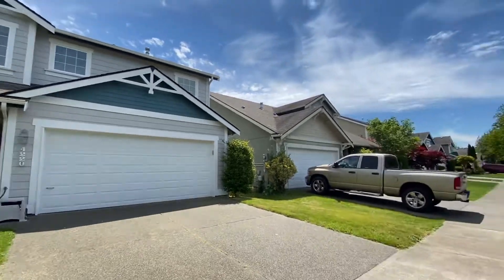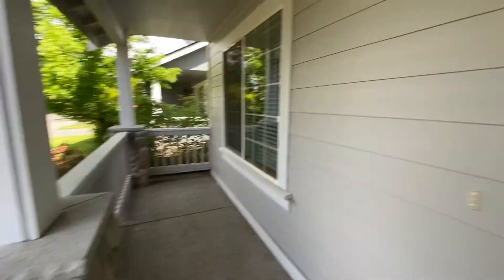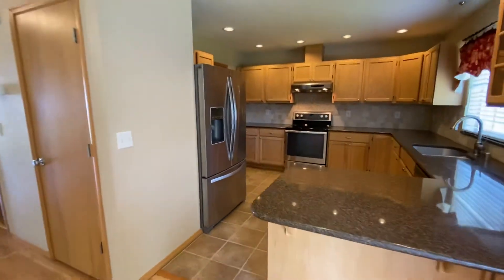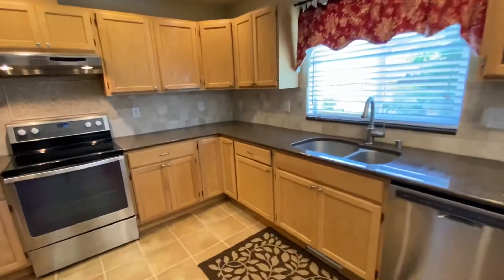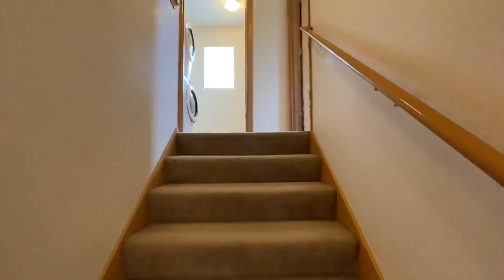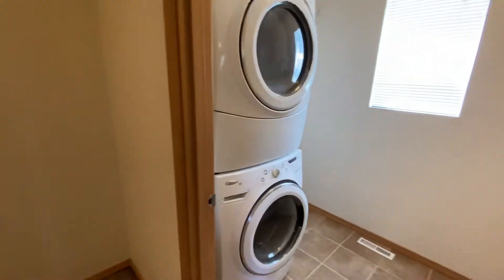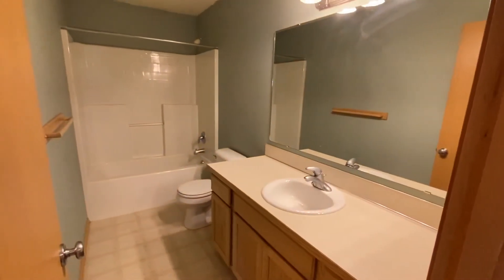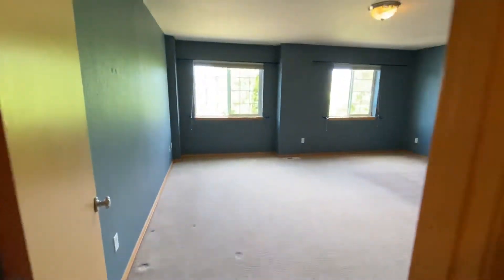Video Tour - 4220 Stonegate St SE, Lacey